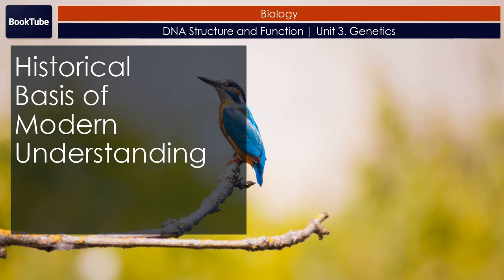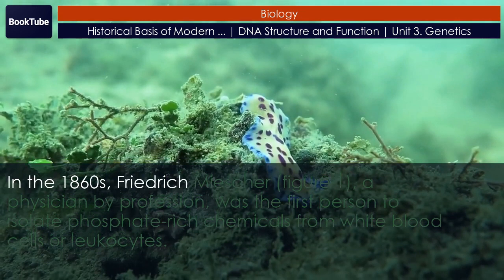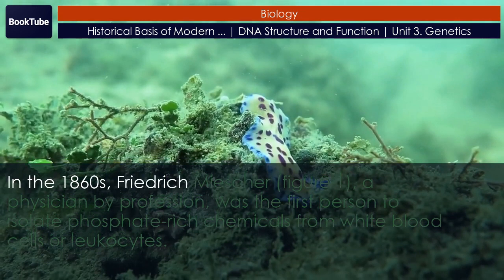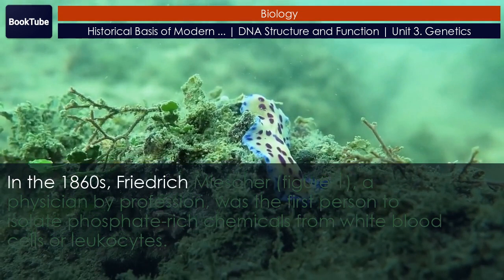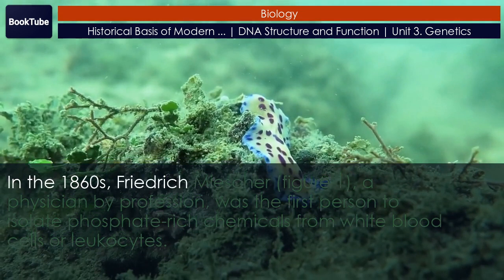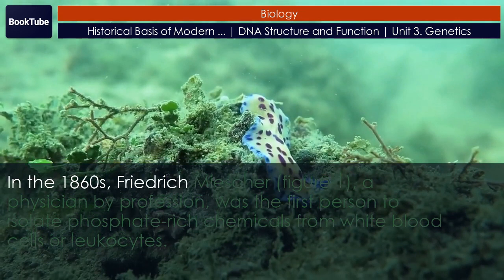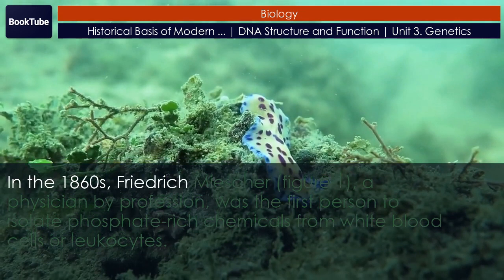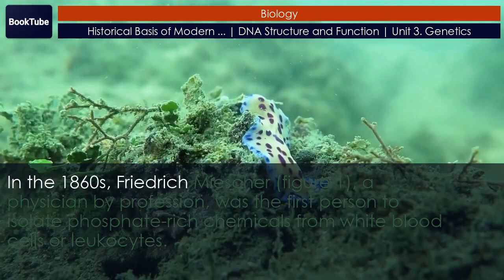Historical Basis of Modern Understanding | DNA Structure and Function | Unit 3. Genetics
Chapter: Historical Basis of Modern Understanding
Collection: DNA Structure and Function
Unit 3. Genetics
Book: Biology

DNA was first isolated from white blood cells by Friedrich Miescher, who called it nuclein because it was isolated from nuclei. Frederick Griffith's experiments with strains of 'Streptococcus pneumoniae' provided the first hint that DNA may be the transforming principle. Avery, MacLeod, and McCarty proved that DNA is required for the transformation of bacteria. Later experiments by Hershey and Chase using bacteriophage T2 proved that DNA is the genetic material. Chargaff found that the ratio of A = T and C = G, and that the percentage content of A, T, G, and C is different for different species.

00:00 Historical Basis of Modern Understanding
03:34 Career connection
09:39 Section summary